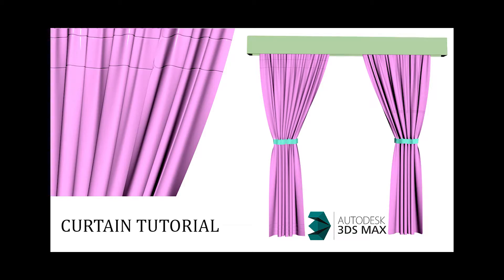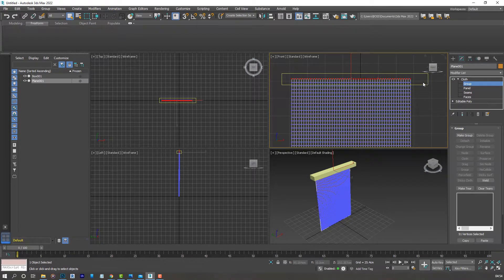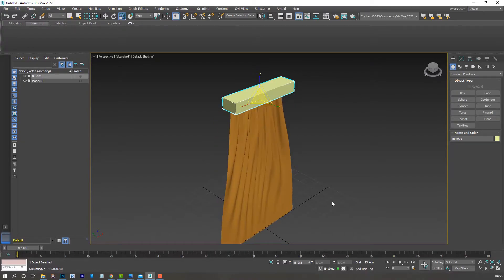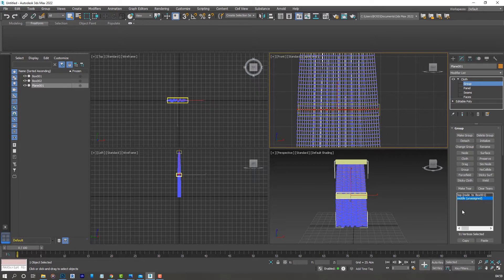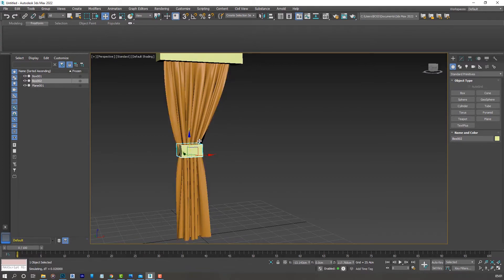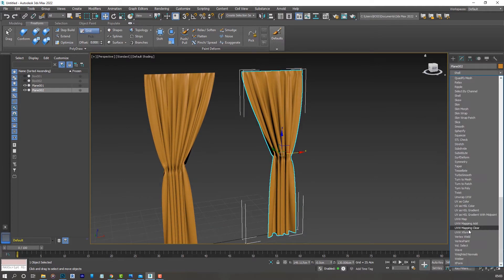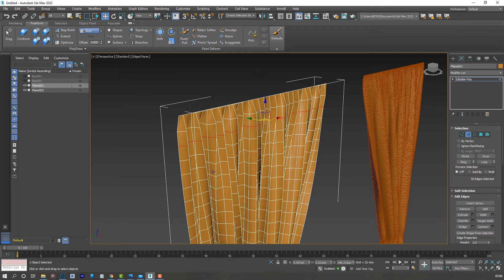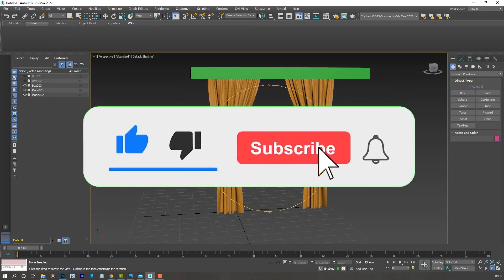Curtain modeling tutorial in 3ds max cloth modifier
This is a friendly beginner tutorial with narration about modeling curtains using the cloth modifier in 3ds max.